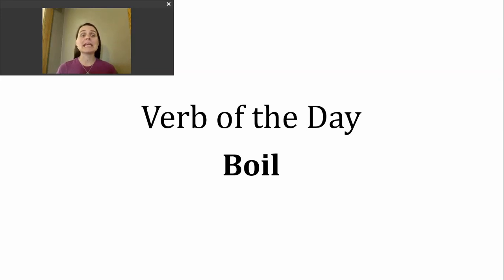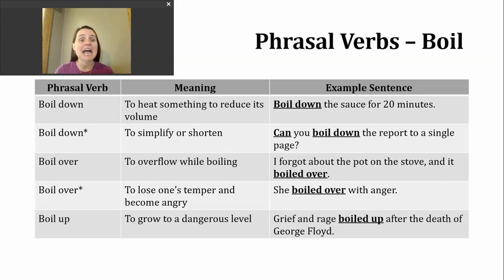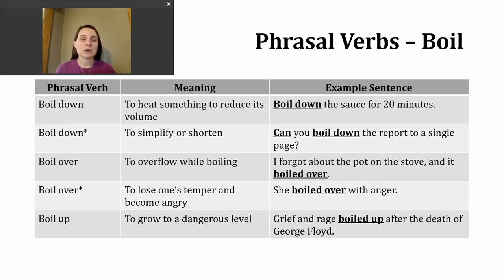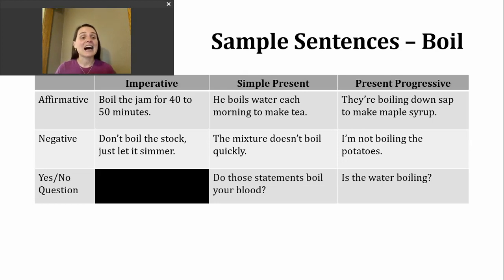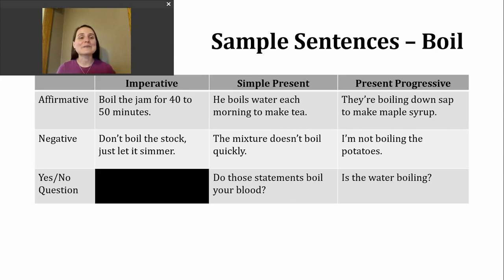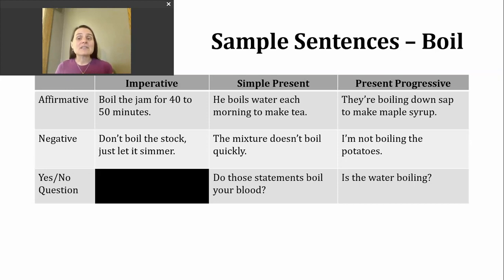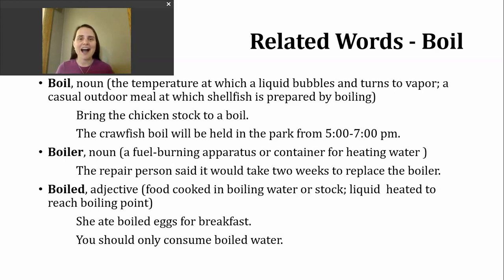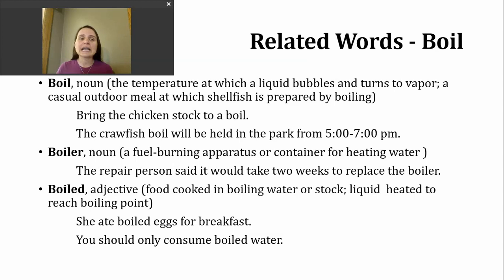Verb of the Day - Boil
This video discusses (1) some of the meanings for the word BOIL; (2) phrasal verbs using BOIL; (3) how to form affirmative statements, negative statements, and yes/no questions in the imperative, simple present, and present progressive; and (4) related words.